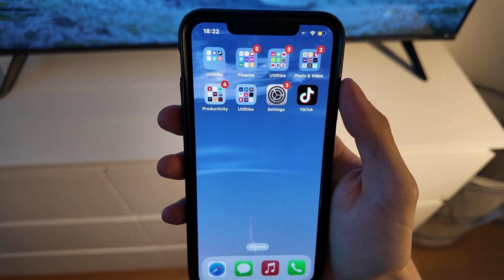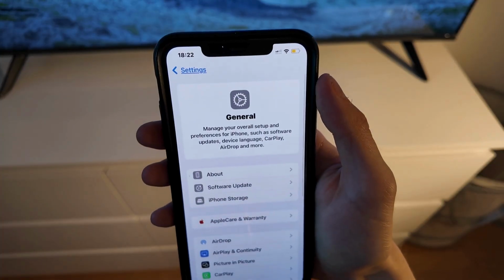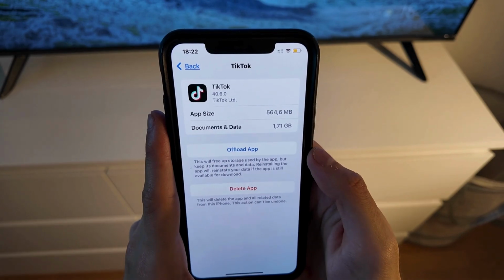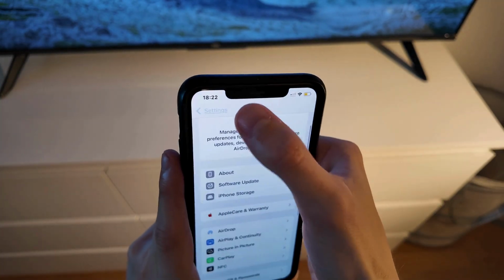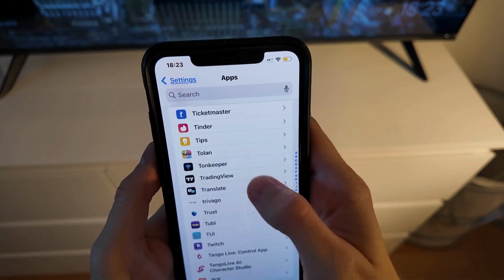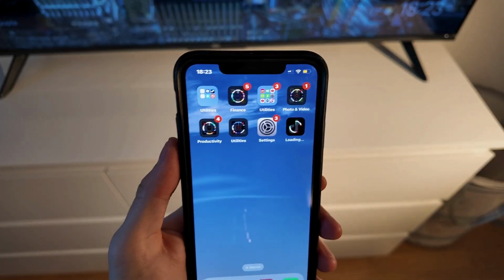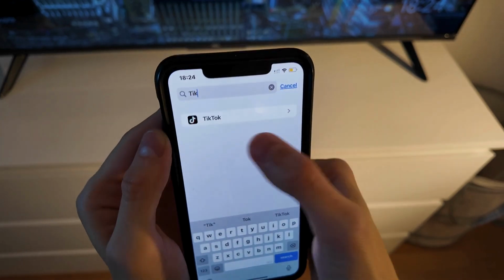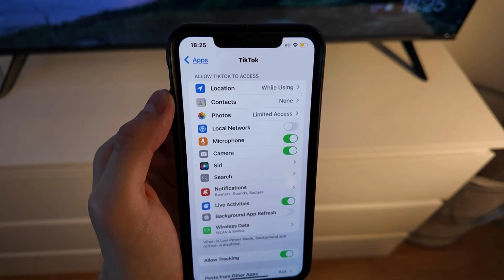How To FIX TikTok Camera Black Screen (2025)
How To FIX TikTok Camera Black Screen

If you want to fix a TikTok camera black screen, then this video will be perfect for you! I show what I did to make the camera preview appear again.